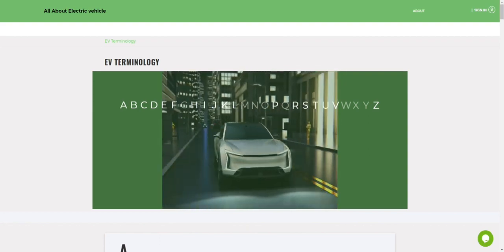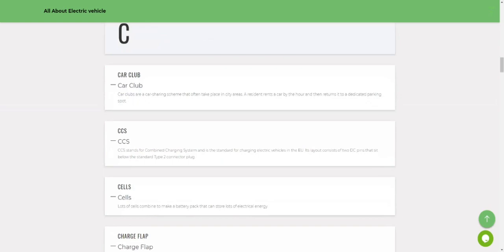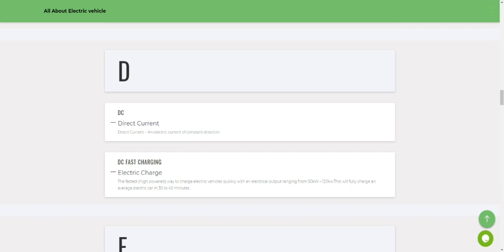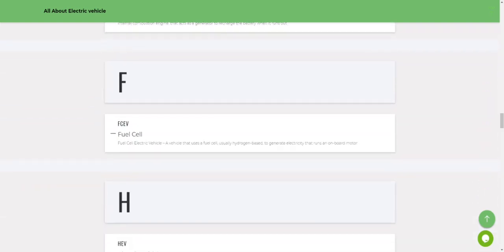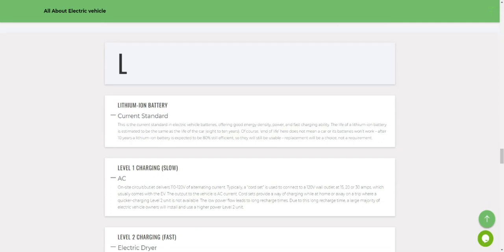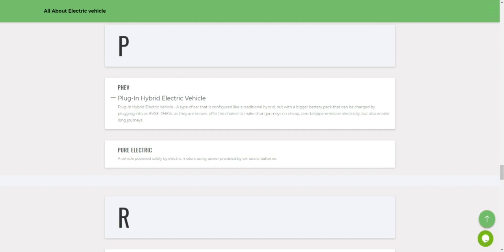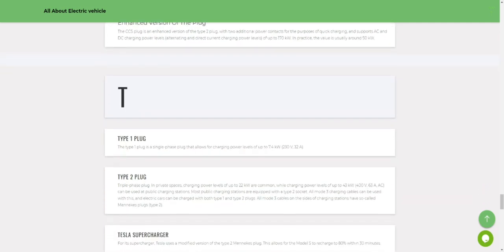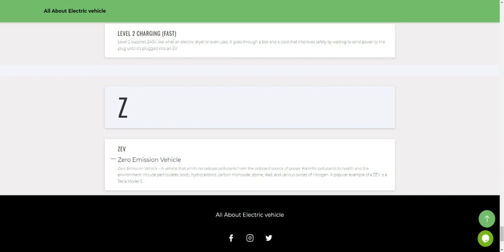EV Terminology : Understanding Key Electric Vehicle Terms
In this video, we dive into the world of electric vehicles and explore the terminology you need to know to understand the basics of EV technology. From AC and DC to charging stations and range anxiety, we cover it all. Whether you're a new EV owner or simply curious about this exciting and rapidly evolving industry, this video is the perfect place to start.

Some of the topics covered in this video include:

AC and DC: What's the difference, and why does it matter?
Battery capacity: Understanding kilowatt-hours (kWh) and how they affect range.
Charging stations: Types of chargers, charging speed, and how to find them.
Range anxiety: What it is and how to deal with it.
Autopilot and self-driving technology: What's available today and what's coming soon.